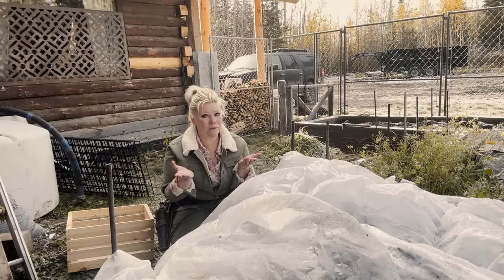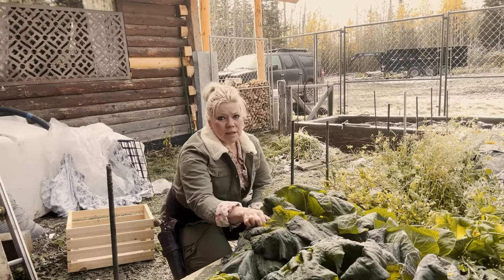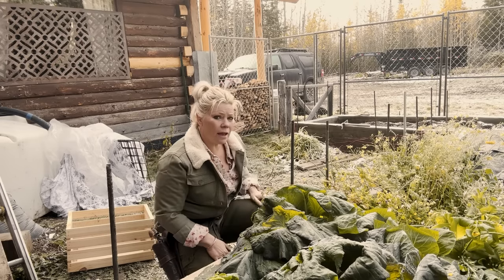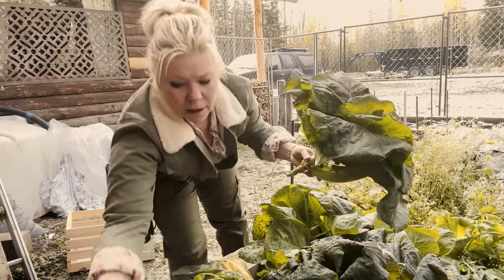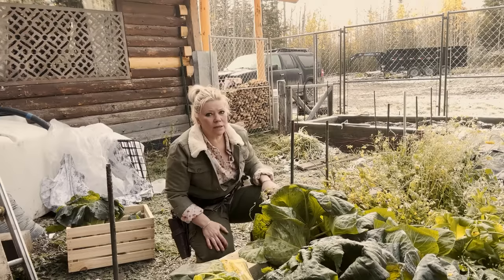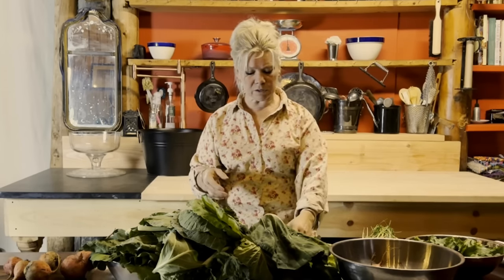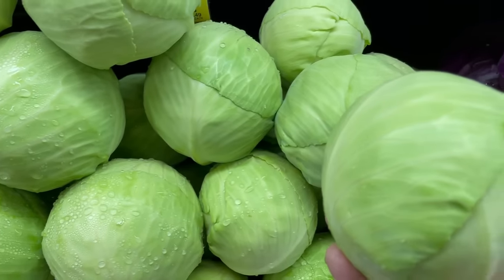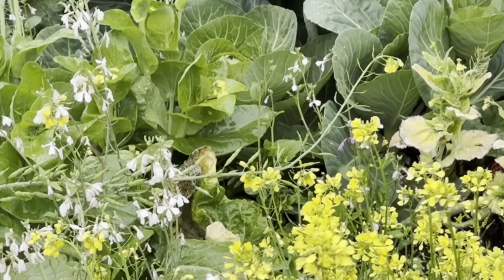Day in the Life & Answering Viewer Questions @ Remote Alaska Cabin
Spend the day with me as overnight lows have dropped well below freezing, prompting me to harvest the remainder of the garden, take care of tasks around the cabin, and answer viewer questions.

Interested in checking out the other channels mentioned in this video?

John in Alaska - @johninalaska9563
Buckeye Bigfoot - @BuckeyeBigfoot
Alaska's Last Frontier Homestead - @MyAlaska12
Off Grid Homesteading McGarve Style - @offgridhomesteadingmcgarve1494
Amanda Off Grid - @AmandaOffGrid
Alaska Cut the Cord - @alaskacutthecord769
The Gnomestead Alaska Off-Grid  - @TheGnomestead
Bill Dixon ~ The Pungo Prairie - @PungoPrairie

Gear I use to film:
Hohem iSteady M6 Kit
Manfrotto Tripod
External Hard drive
Elgato Facecam
Elgato Wave3 Mic
Elgato Mic Swing Arm

Get the look:

SUPER THANKS
Click the ❤ with a $ in it, directly under the video.

***Previously purchased items will disappear from list unless I add them back in***

SEND A LETTER OR PACKAGE

NOTICE: Packages/Letters accepted from April 1st to October 1st. Packages/Letters received after Oct. 1st will be refused and returned to sender, as I am an unable to reach the Post Office during the winter months.

Alone In Remote Alaska
Copper Center AK 99573
Looking for some extra entertainment? Check these out!
IF YOU HAVE A YOUTUBE CHANNEL AND WOULD LIKE TO ADD THIS SECTION TO YOUR VIDEO DESCRIPTIONS FOR YOUR VIEWERS  - PLEASE DO! Just copy and paste it!

Birch Bark Gazette
Roaming Buffalo Ranch Blog
THANK YOU SO MUCH!
Alone and Kenai

Music provided under license by the agency listed:

Adrián Berenguer - Charm - Artlist
Nsee - Frozen Lake - Artlist
Wolf Samuels - Aquarium - Artlist
cinematic-inspirational-commercial- StoryBlocks
piece-of-my-heart-instrumental-StoryBlocks